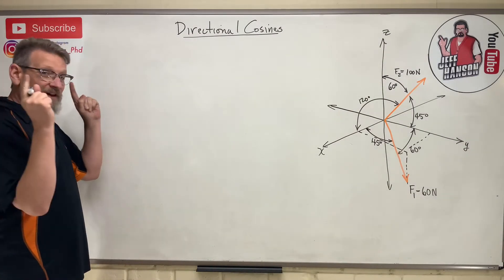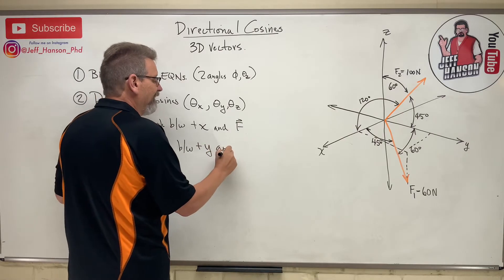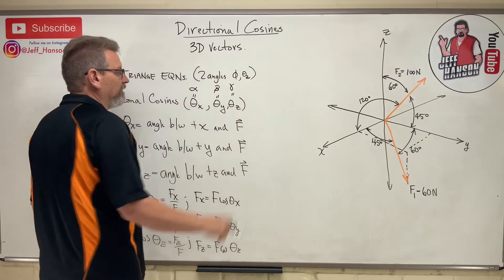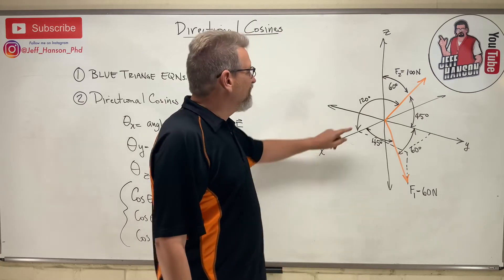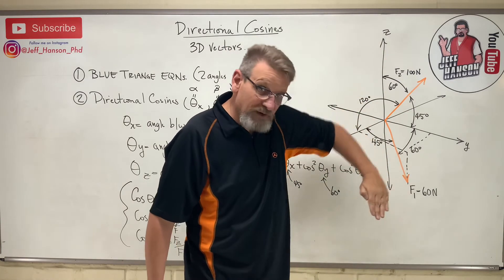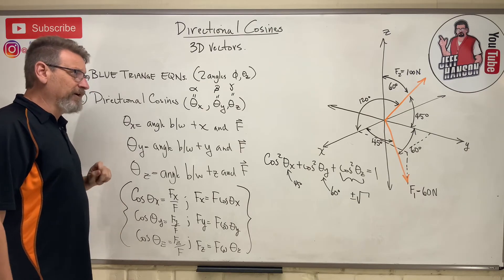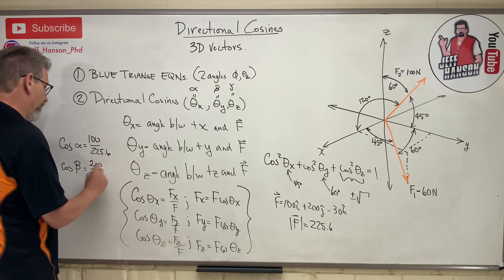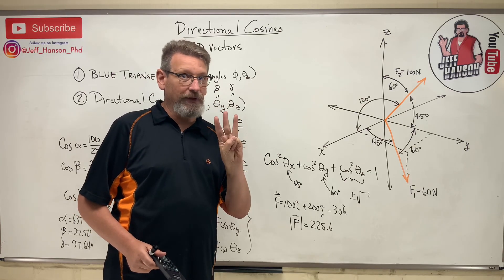Statics: Lesson 10 - Directional Cosines for 3D Vectors and Components